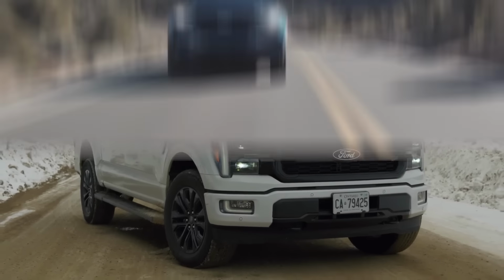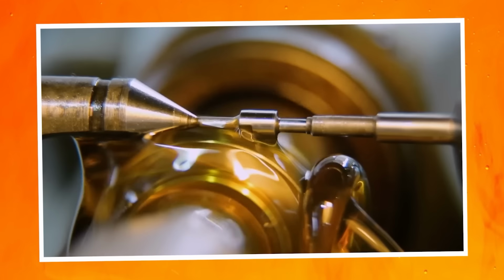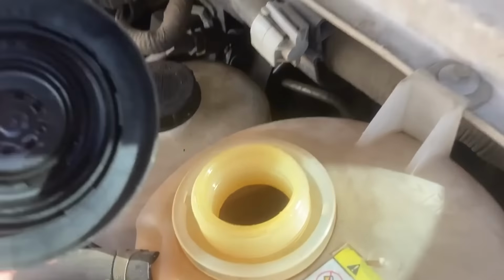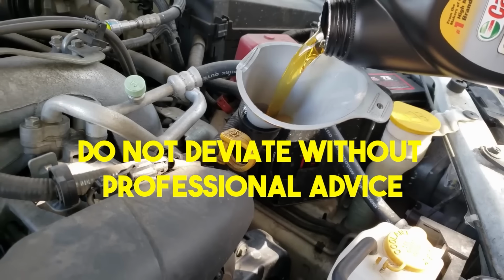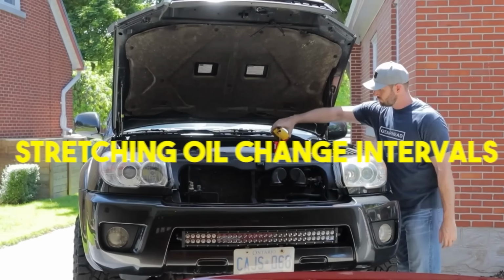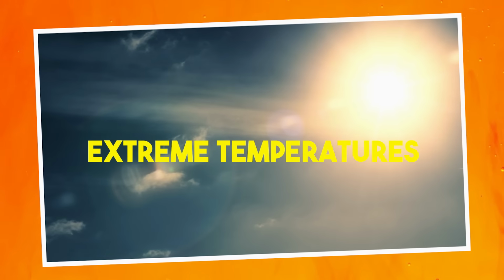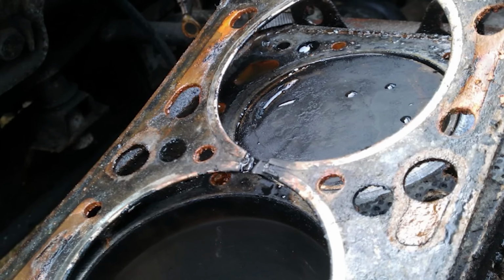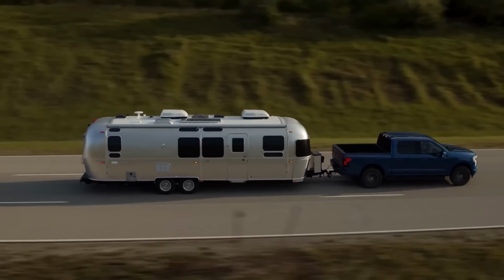STOP Using This Engine Oil in Your FORD – 15 Serious WARNINGS!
This video breaks down 15 critical engine oil mistakes that could silently ruin your Ford’s engine — from the wrong viscosity to bad filters and dangerous myths about additives.
Backed by over 20 years in the shop, I’ll show you what most mechanics won’t tell you — and what your dealership hopes you never learn.

These tips apply to all Ford models: F-150, Mustang, Escape, Explorer, Transit, and more.
💡 Whether you’re driving a brand-new or high-mileage vehicle, this guide will help you:
– Avoid catastrophic engine damage
– Save money on unnecessary repairs
– Choose the right oil every time
– Extend your Ford’s lifespan

📖 MODEL GUIDES — best and worst years, every engine's weak points, maintenance, towing, and an inspection checklist that works right on your phone.

If you want everything organized in one practical reference: maintenance priorities, common failure patterns, and a long-term ownership strategy, the Ford Longevity Blueprint brings everything from the channel together in one place.

❓ Got a question? Leave it in the comments → RJ reads every one.
🔧 OBDLink MX+ (works with FORScan)
🔋 NOCO Boost GB70 Jump Starter (V8, EcoBoost)
💨 AstroAI Tire Inflator (always keep in the vehicle)
🛠️ RJ's Tool Kit & Recommended Products